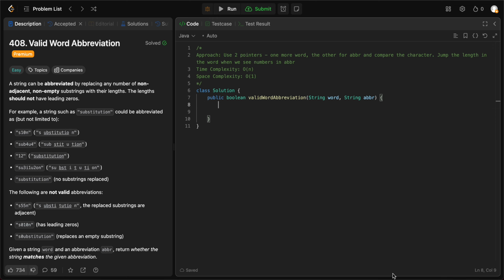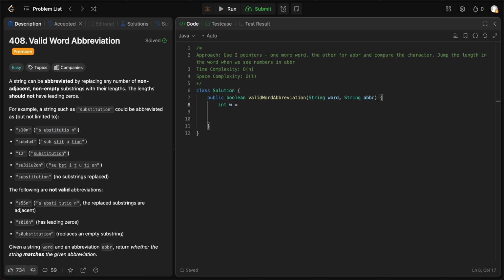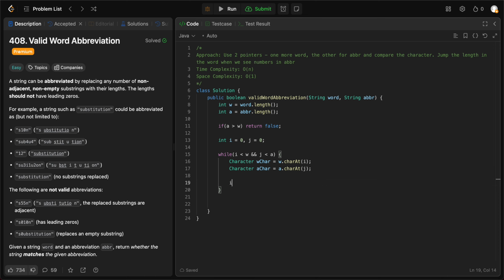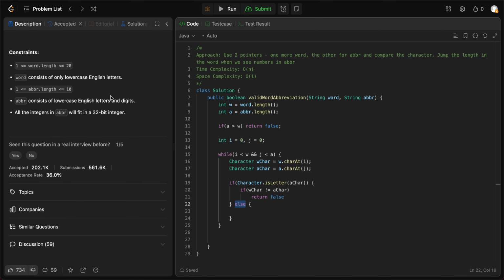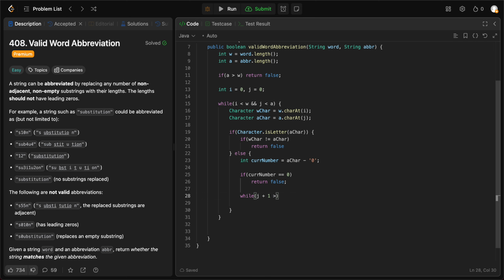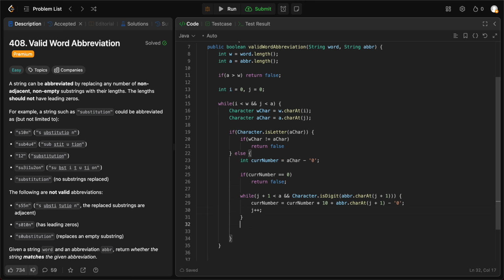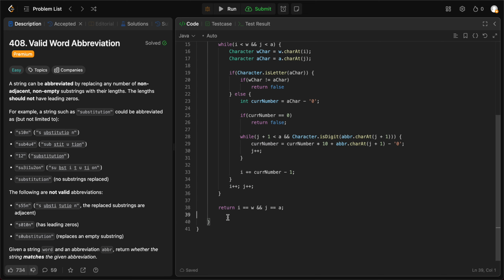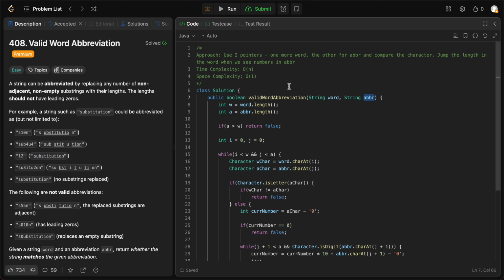408. Valid Word Abbreviation (LeetCode, Java)